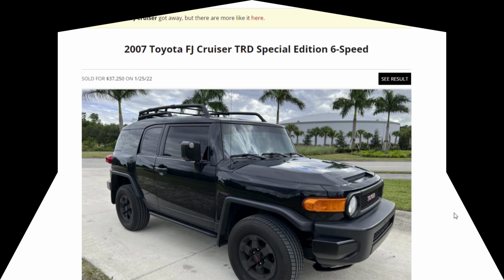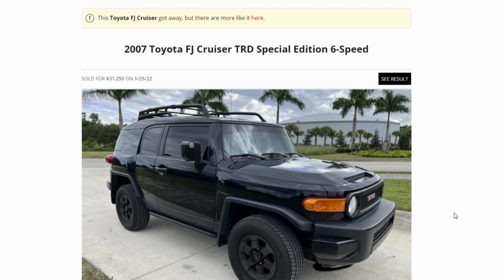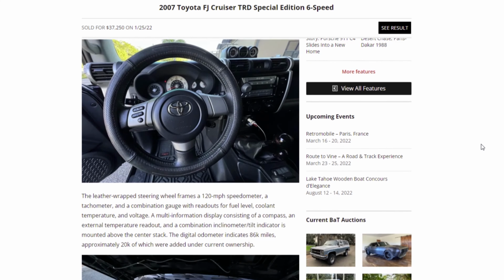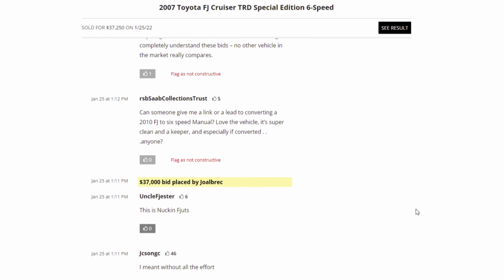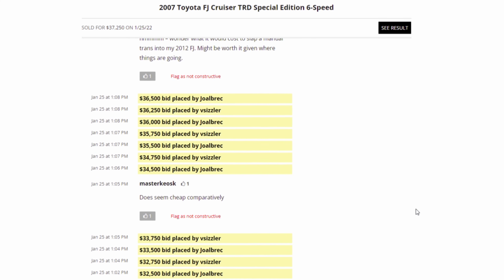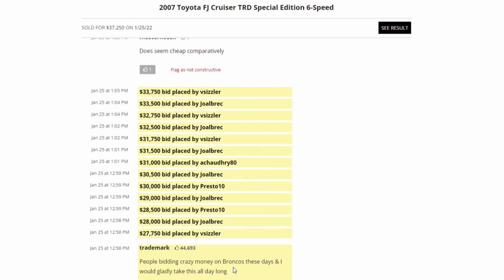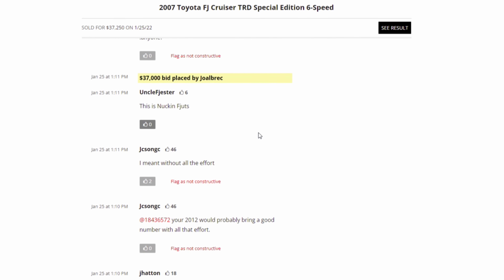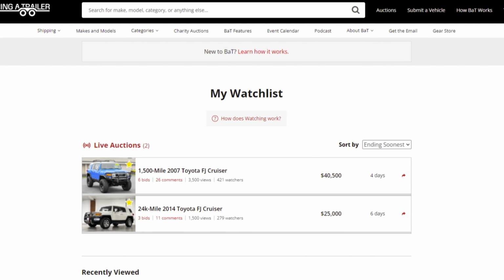🤦🏻‍♂️Another CRAZY FJ Cruiser Auction = Zero Depreciation🤑🤑🤑🤑 after 86K Miles and 15 years👍🏻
😎Once you go BLACK, you'll get your Money Back
Buy one Today, Sell in 15 years for Same Amount🤑
💰Toyota FJ cruisers Never lose Value!💰
Is this the best Truck to own?  Survey Says...YES!
@bringatrailerauctions SUCKS
Link to the Auction: